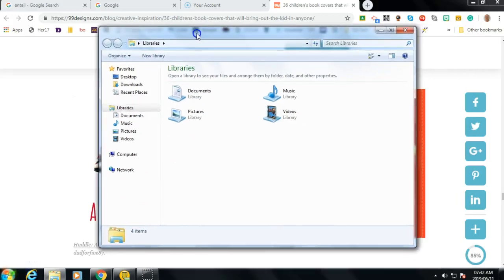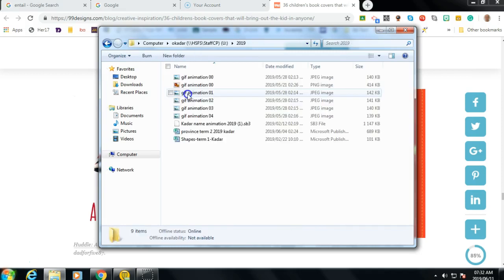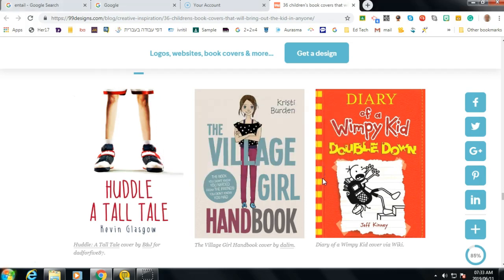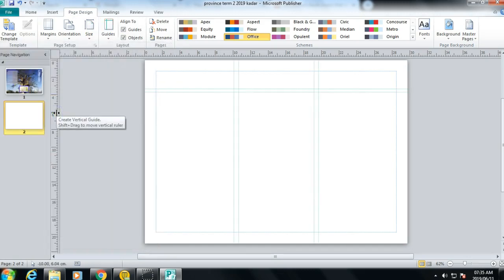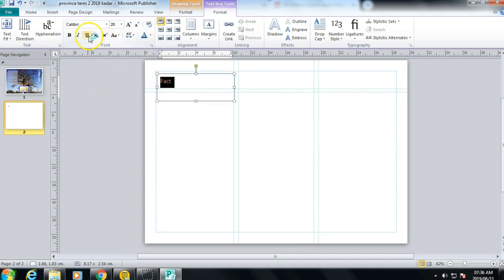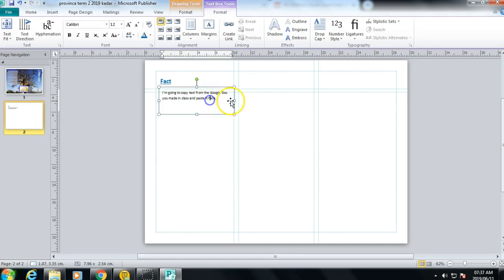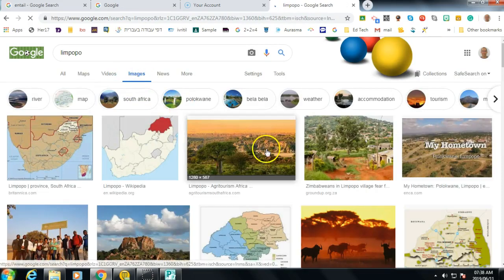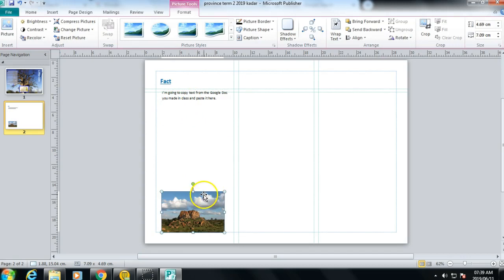Province brochure - part 3 - Setting up th e inside page - video tutorial